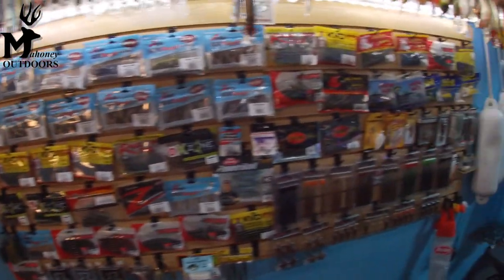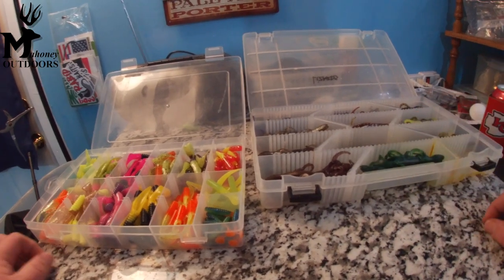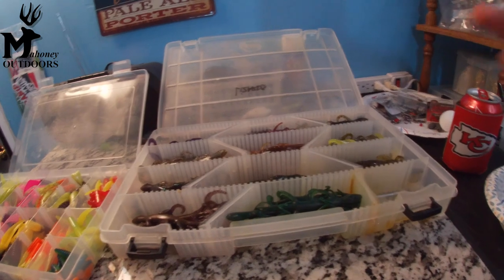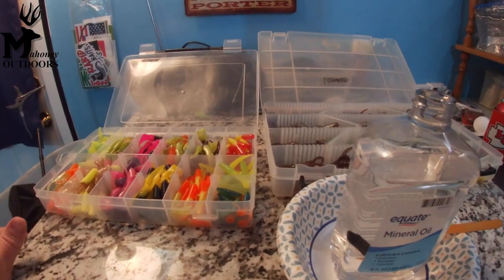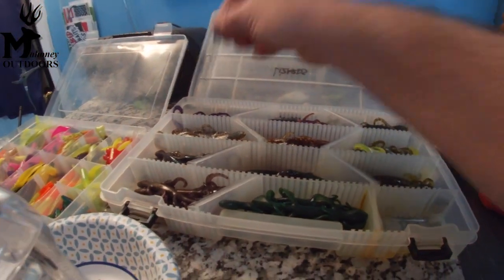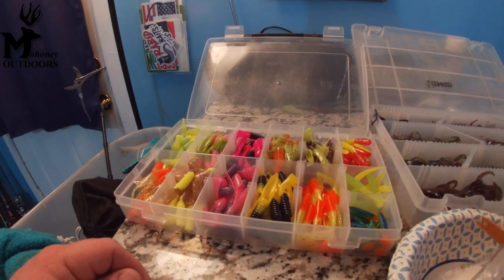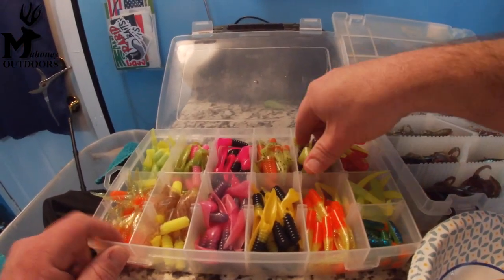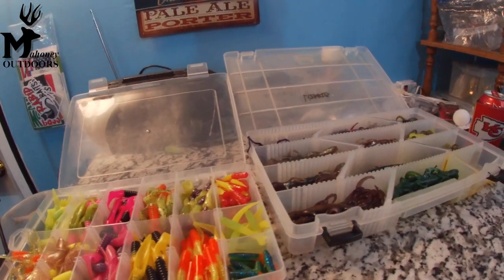DIY fishing HACK for maintaining plastic baits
If you're like many of us, you've removed plastic baits from their original packages and placed them inside a tackle box. Over the course of time, you'll find they get dry and wear out. Thomas Wicker provides an excellent tip for preventing that in this video!

Up to $65 off your first stay at Airbnb!